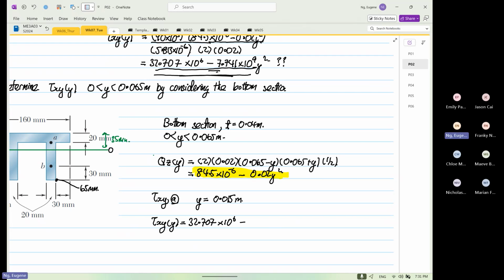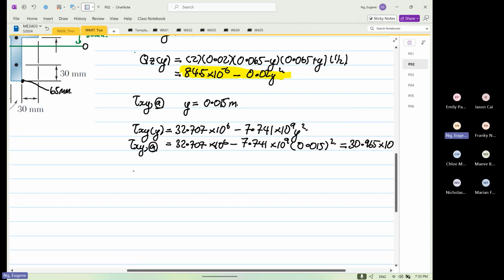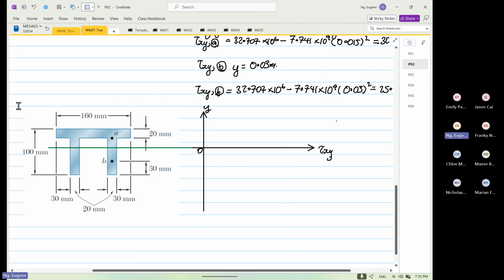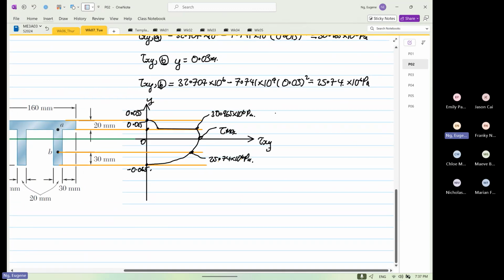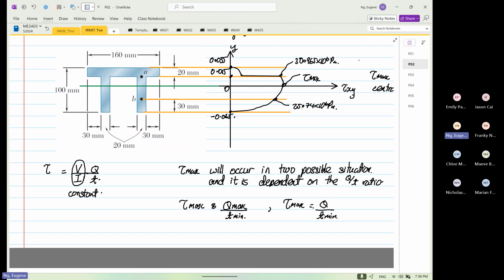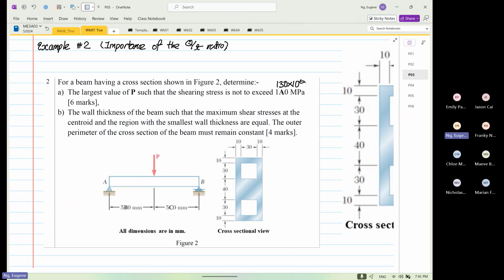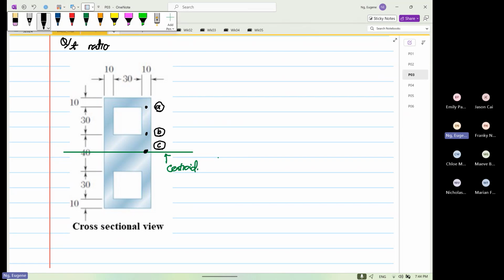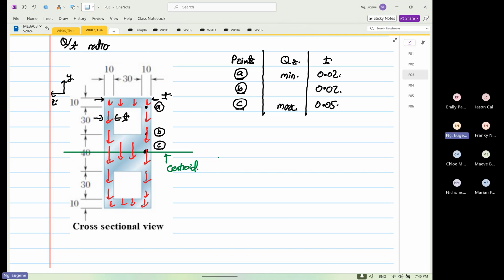Wk07 Tue P03